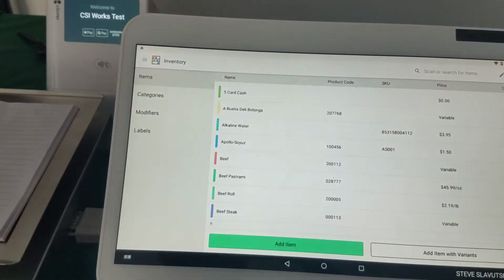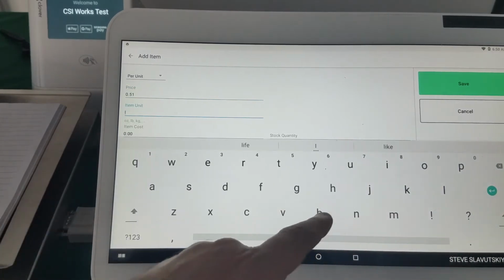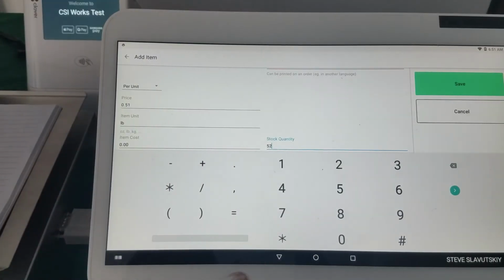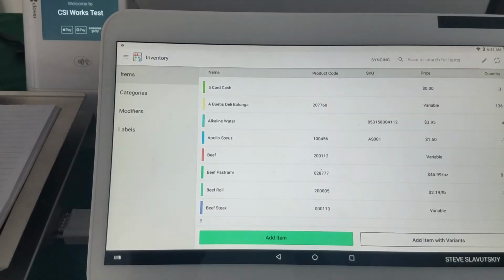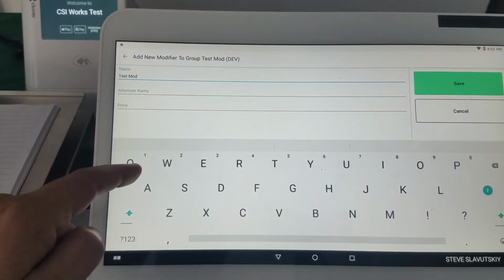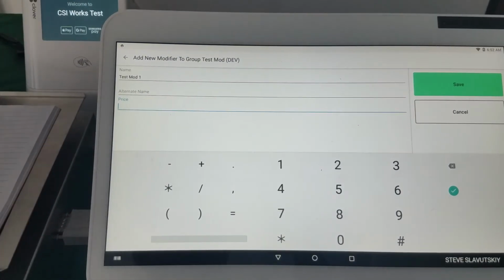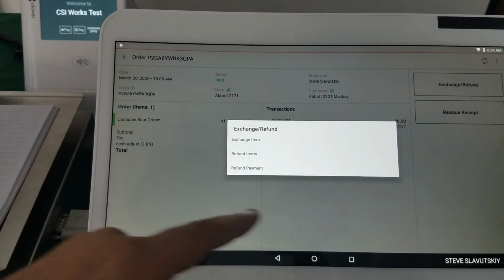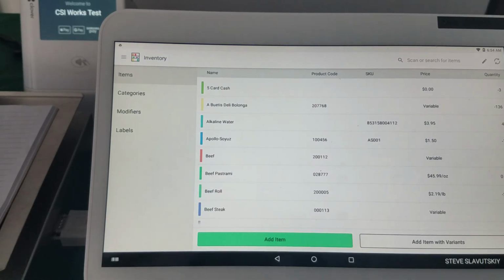Inventory tracking limitations for clover pos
Clover POS is great solution for all merchants and any type of business.
The inventory app that comes with clover subscription is powerful and can handle online and offline inventory management.

Looking to buy Clover? not sure who to go with?